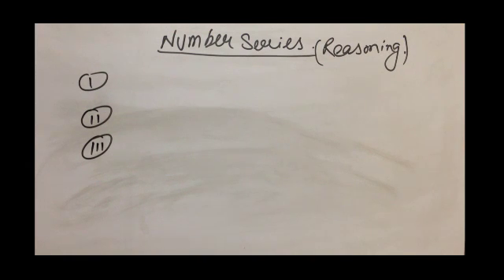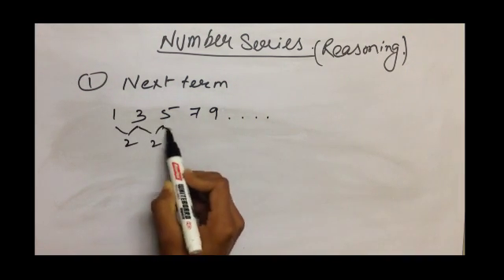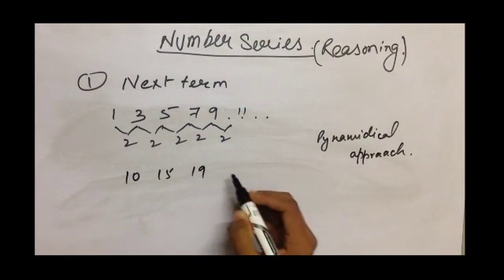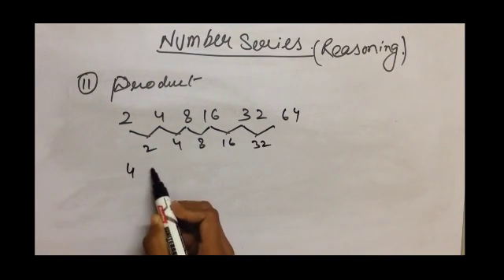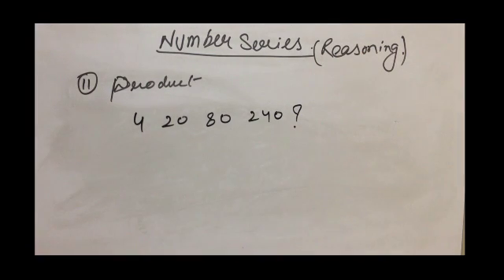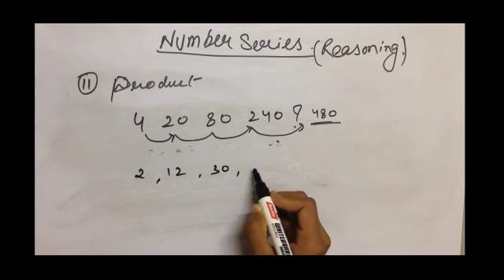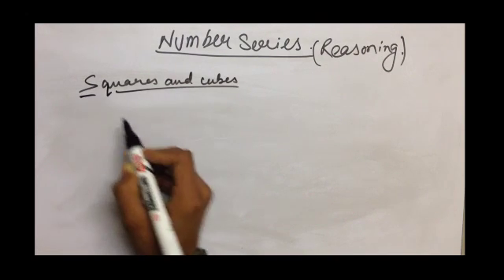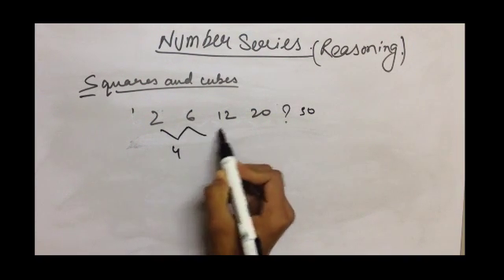number series tricks. ibps sbi po clerks prelims mains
this video contains tricks to solve the number series question very easily and fast